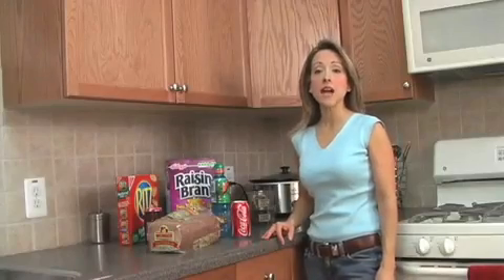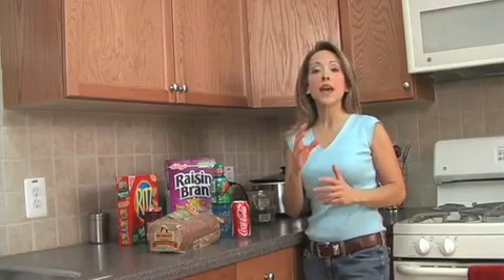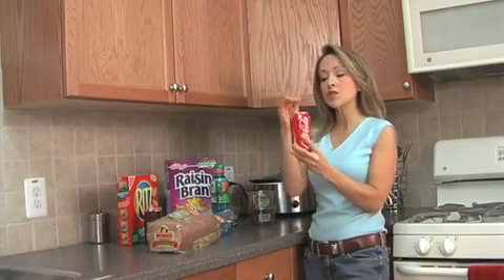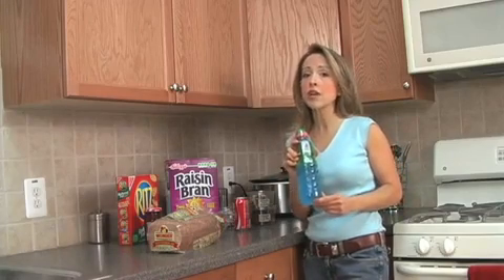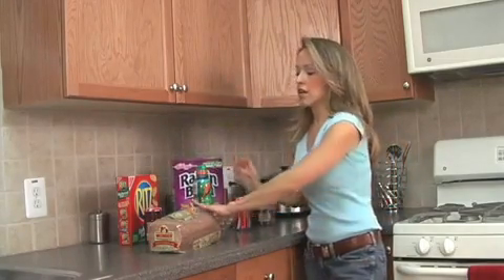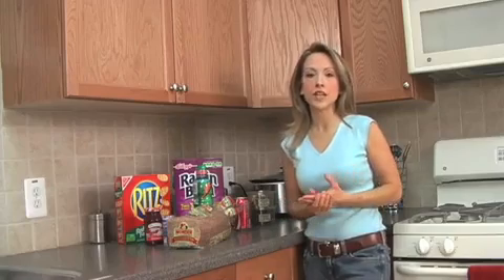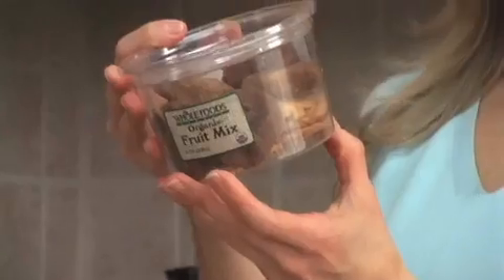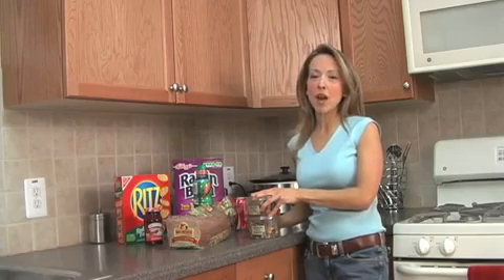How To Find High Fructose Corn Syrup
Study Finds High-Fructose Corn Syrup Contains Mercury:

Almost half of tested samples of commercial high-fructose corn syrup (HFCS) contained mercury, which was also found in nearly a third of 55 popular brand-name food and beverage products where HFCS is the first- or second-highest labeled ingredient, according to two new U.S. studies.